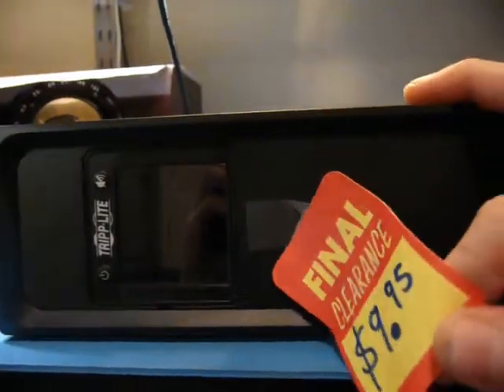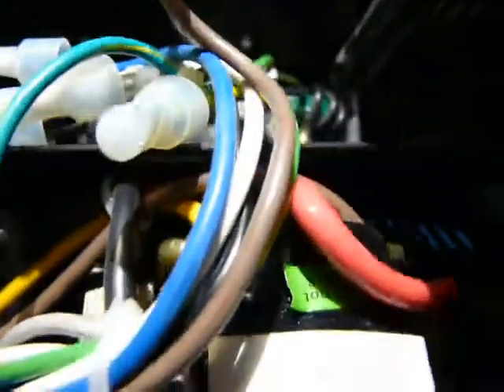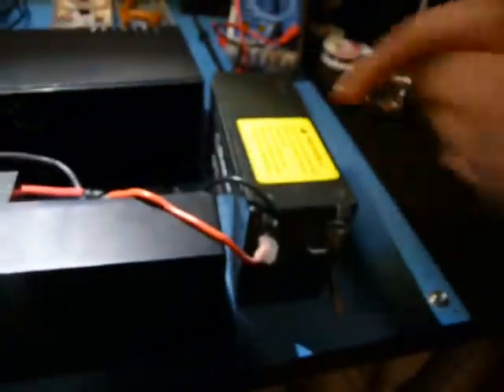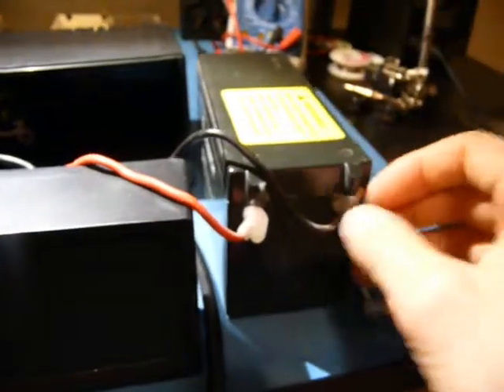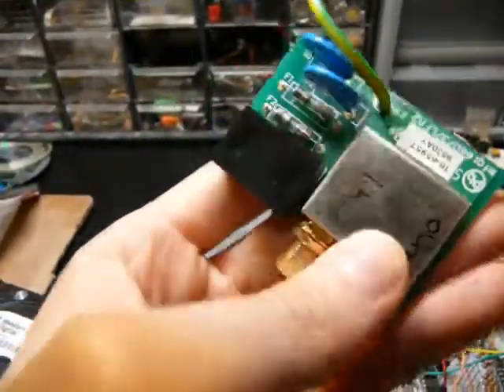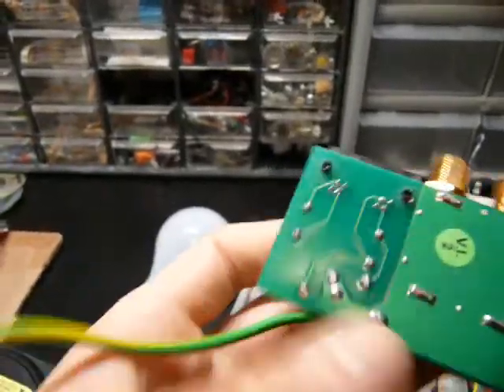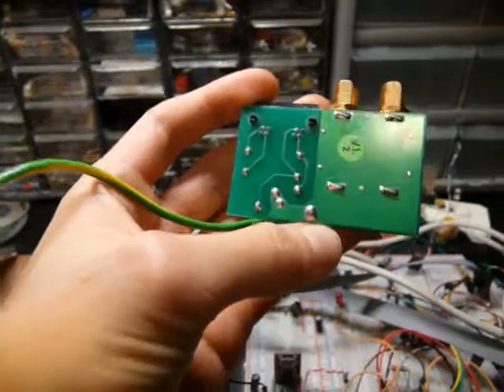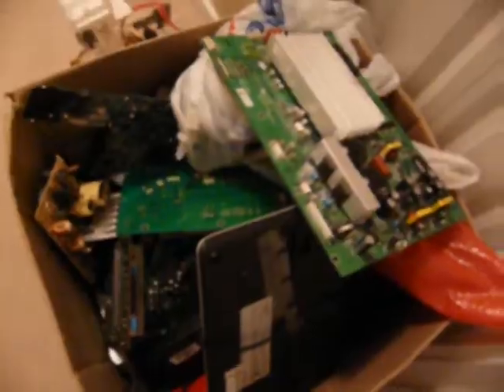UPS fix, surge suppressor transplant & theory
I "fix" a 500W Tripp-Lite UPS. I also rip out its cable surge suppressor for use in another room, and explain its theory of operation.
WARNING: UPS systems deal with and generate lethal voltages! Don't try this unless you're qualified.